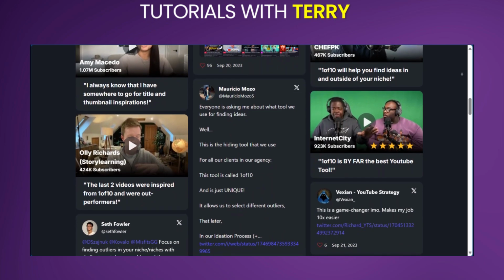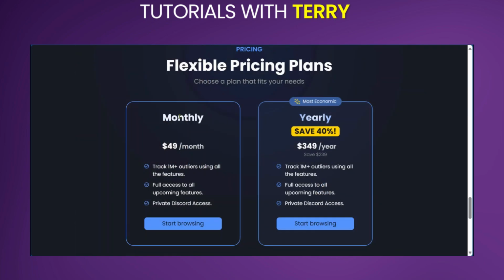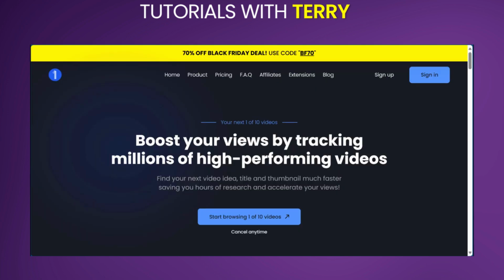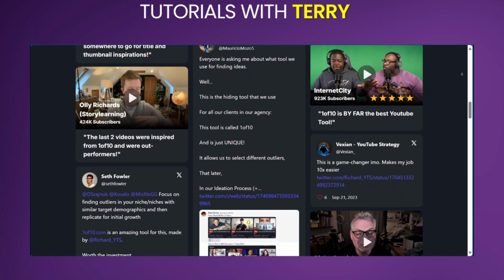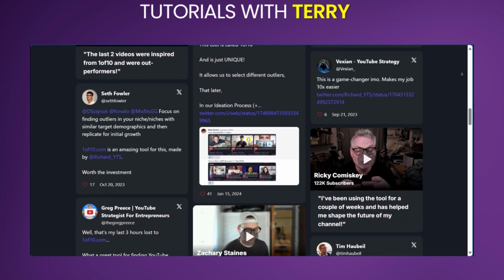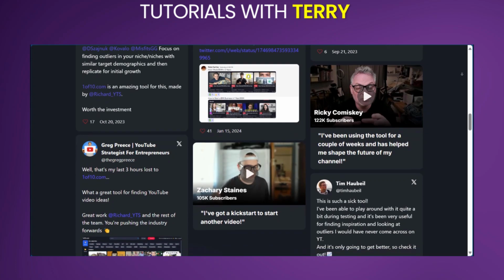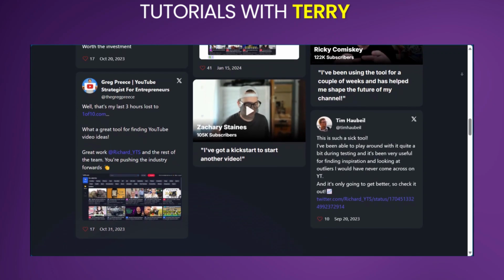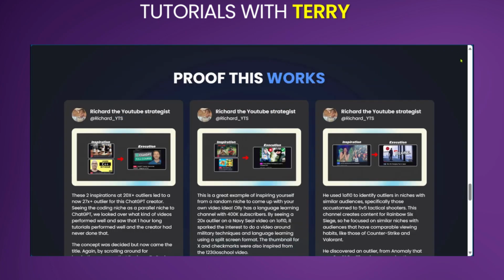1of10 Review - 2024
1of10 Review